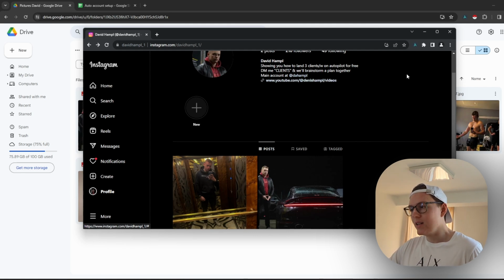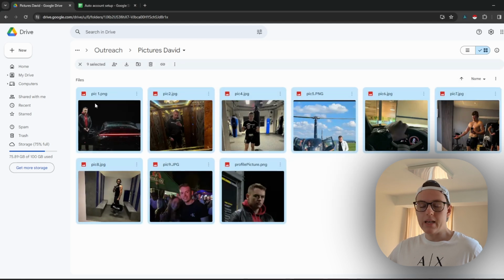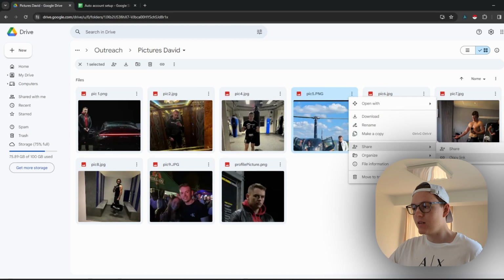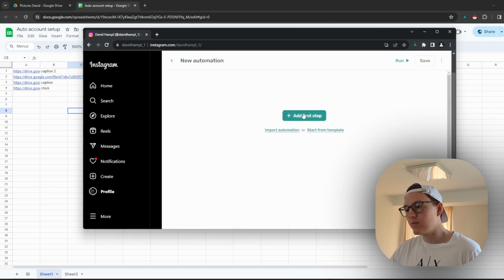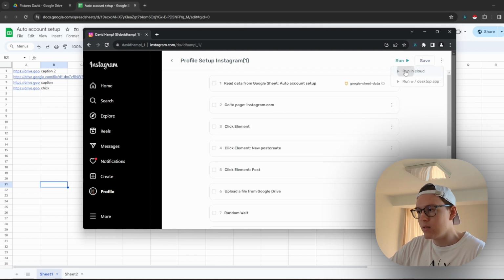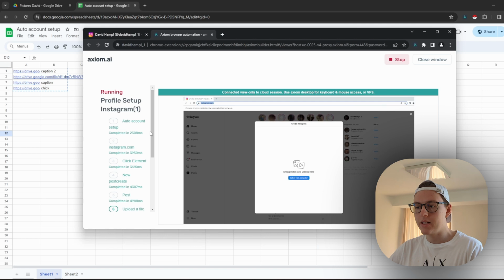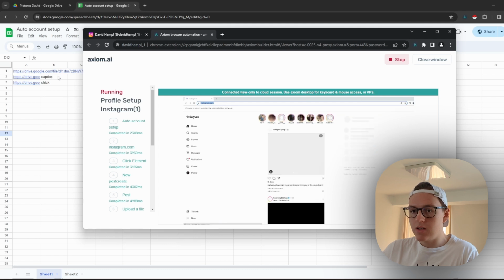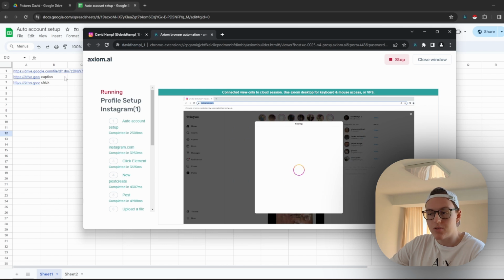How to Setup Instagram Profiles On Autopilot!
You don’t have to spend forever setting up Instagram profiles. Learn how to make it easy with my new video! I'll show you a cool trick: using a special tool to do all the boring stuff for you. That means no more wasting time making profiles one by one! You can set up loads of accounts at once without breaking a sweat. So, if you're tired of the grind, hit play!

I'm making these videos to share what my past self would benefit from. If you want to connect with other ambitious entrepreneurs, join our Free Private community: